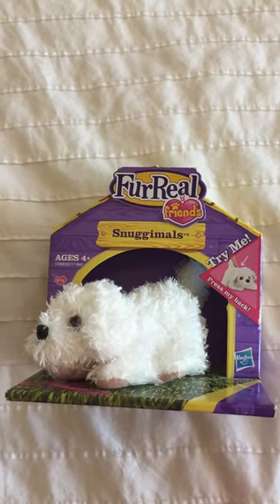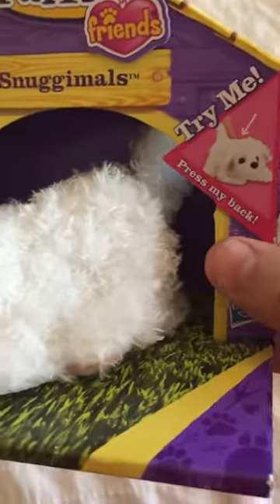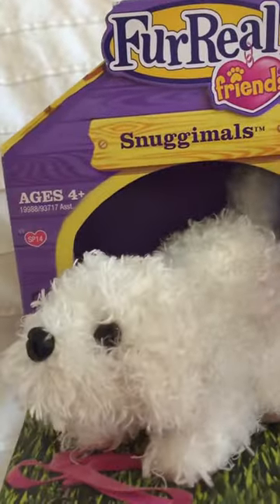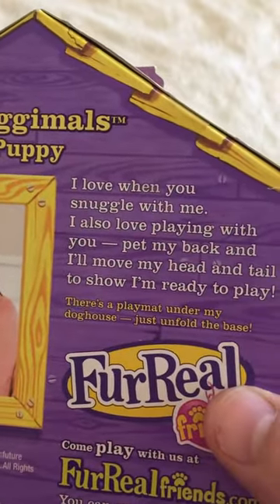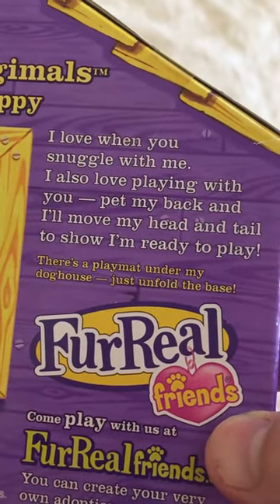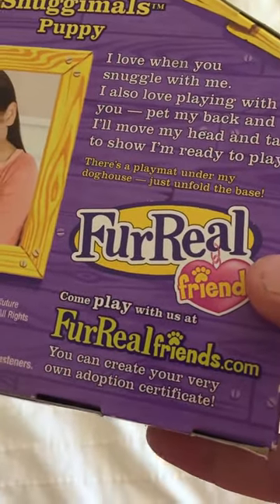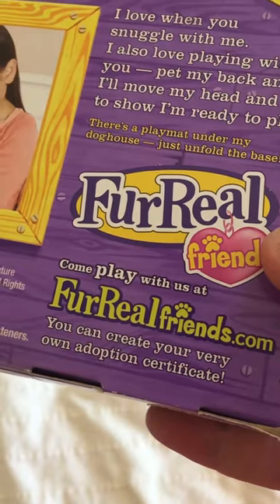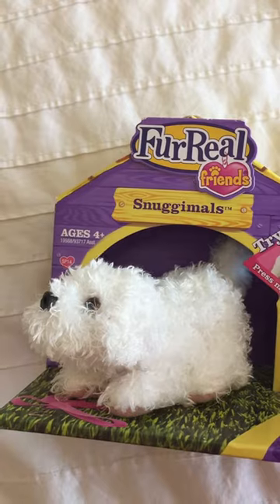FurReal Snuggimals Unboxing Video for Raegan